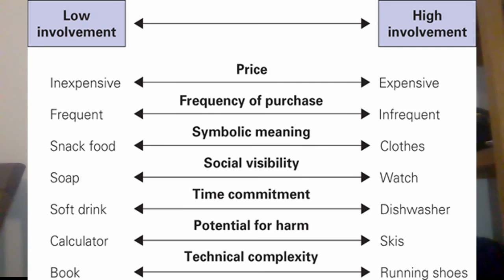UMC Vlog c3572389